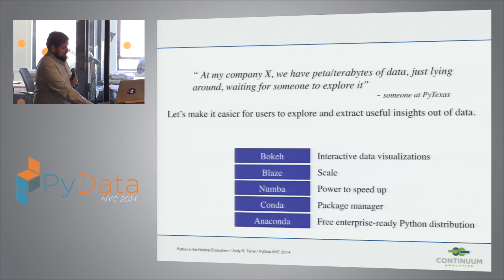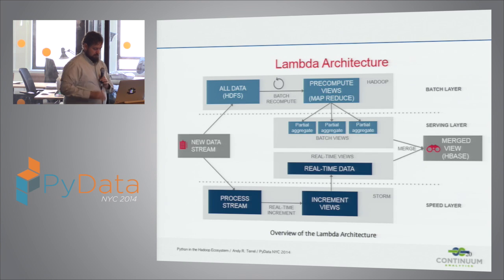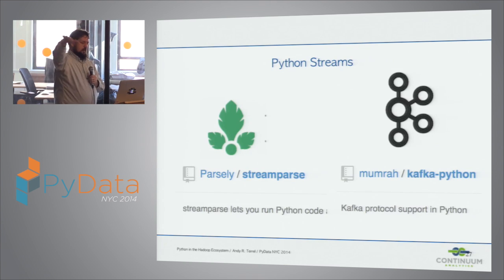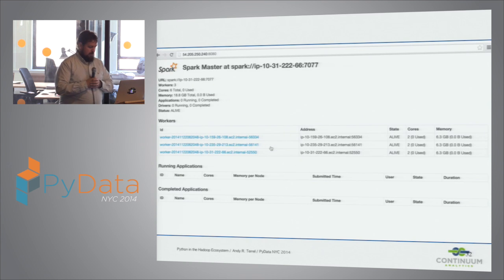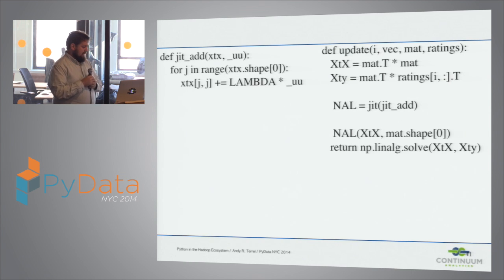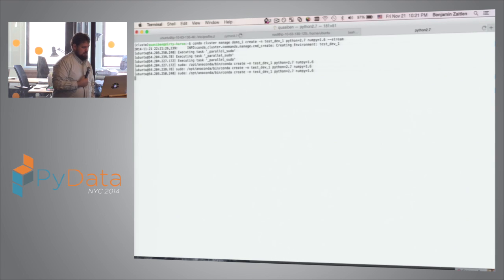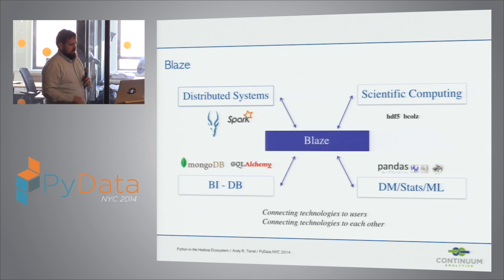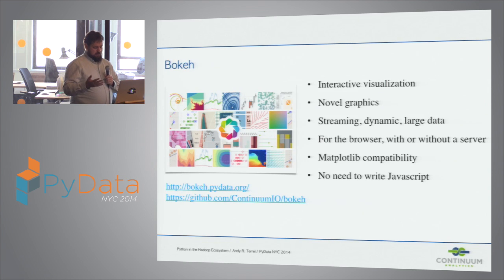Andy Terrel - Python in the Hadoop Spark Ecosystem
PyData 2014 00:00 Welcome!
00:10 Help us add time stamps or captions to this video! See the description for details.